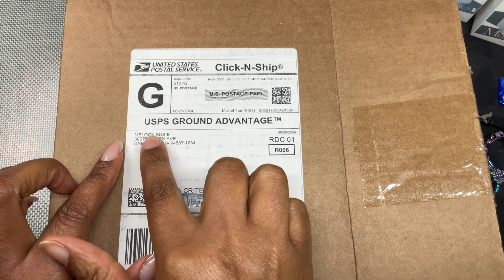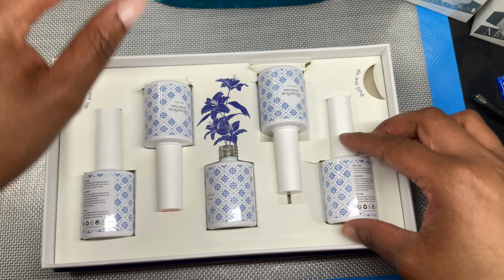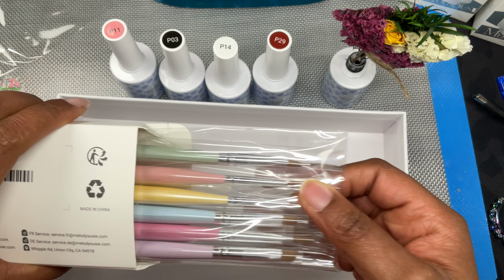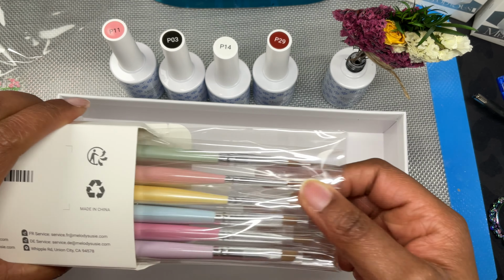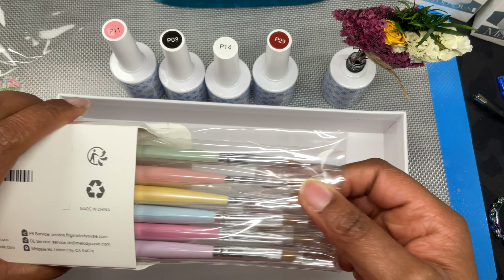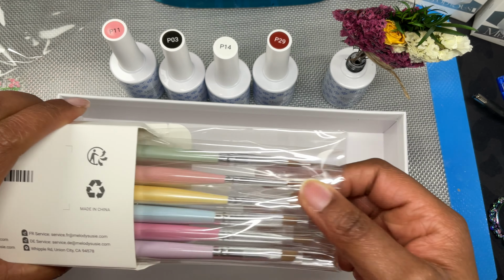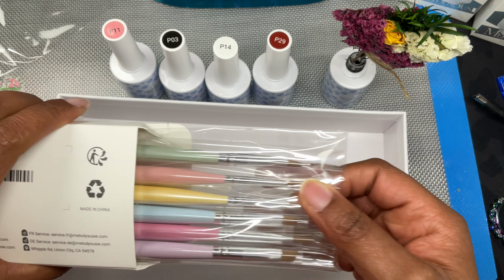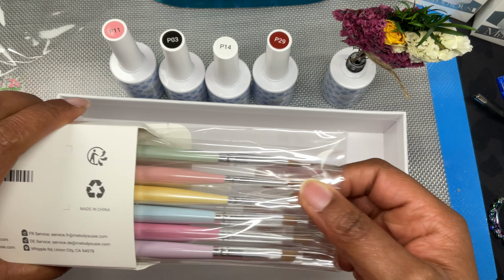AMAZON HEMA free gel polish|@MelodySusieOfficial Fleurwee gel polish!! Unboxing & Swatching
Hi Guys,

Melody Susie has launched a new PIONEERING PRODUCT - FLEURWEE GEL NAIL POLISH, a plant-based gel nail polish series (HEMA- and HPMA-free yet still delivering the stunning, high-gloss finish).

Video recorded on iPad and edited using iMovie.